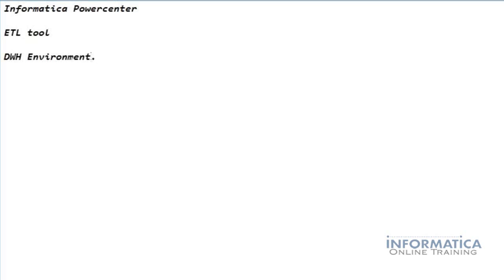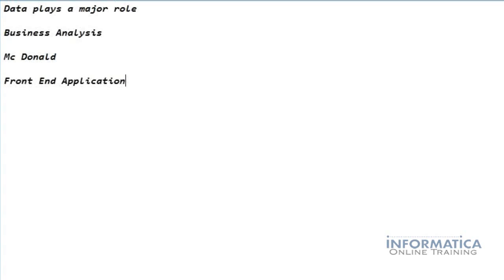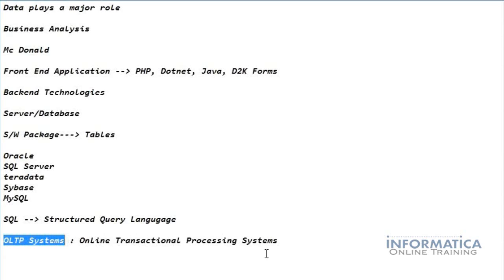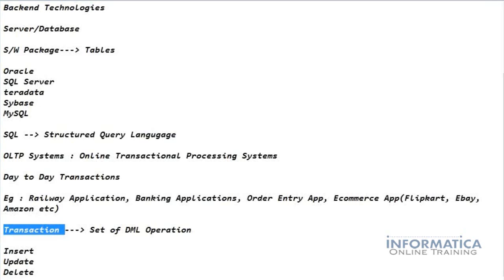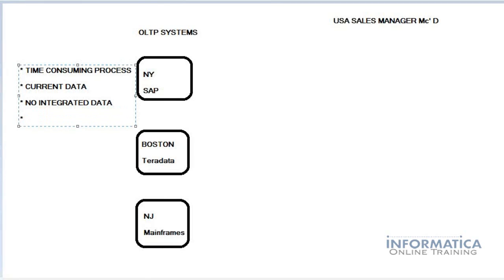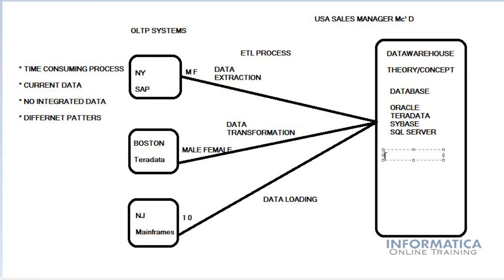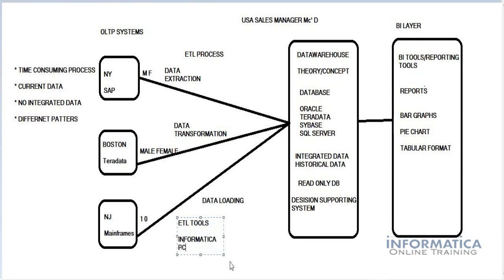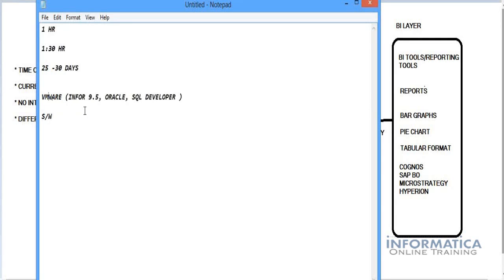Informatica Online Training | Informatica Training Videos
informatica training by 9 years experience trainer, Register now for free live interactive demo